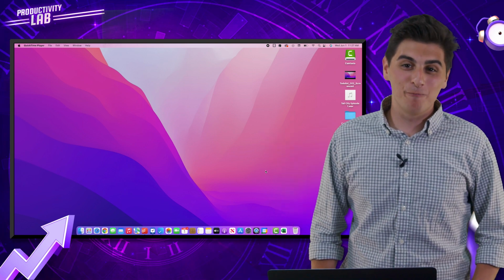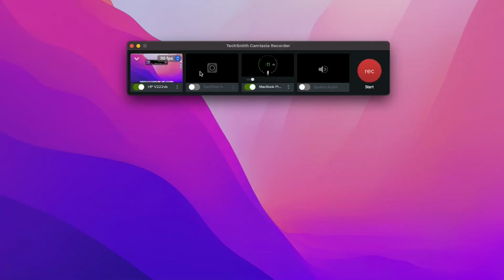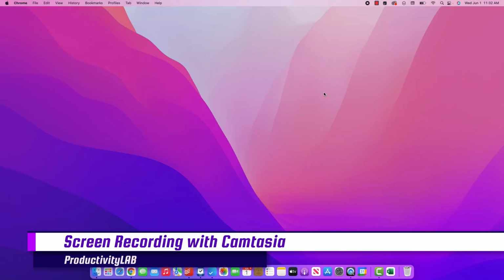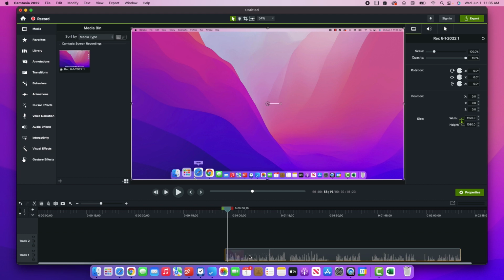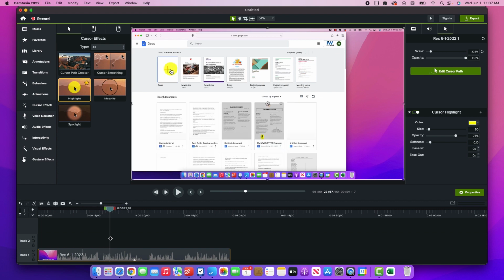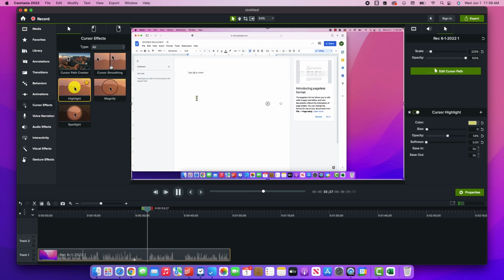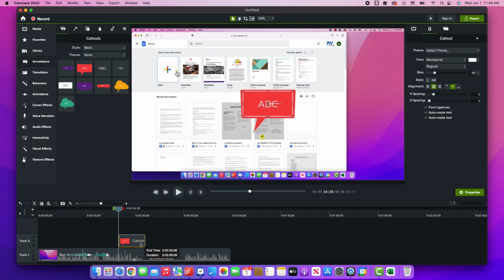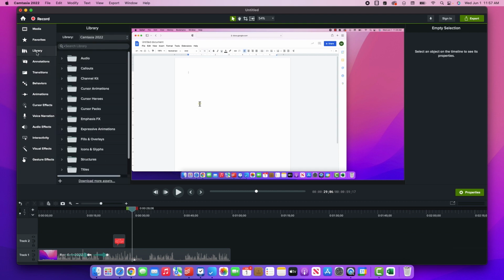Camtasia 2022- In-Depth Review: ProductivityLab 002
Camtasia is hands-down one of the best and easiest ways to record your screen -- and their latest 2022 edition is jam-packed with all sorts of new features designed to make your life easier, In this video, Mitchell breaks it all down and gives you a solid, in-depth review.